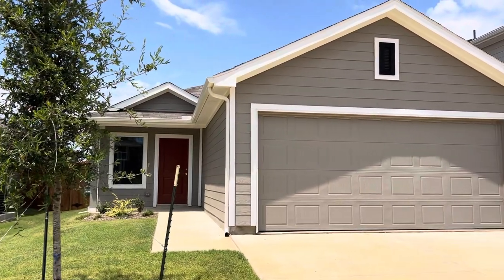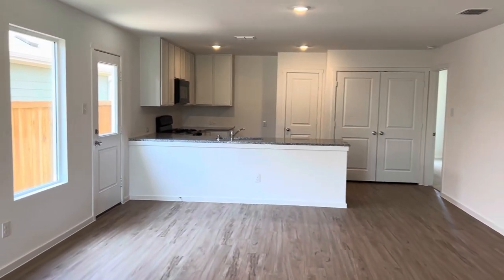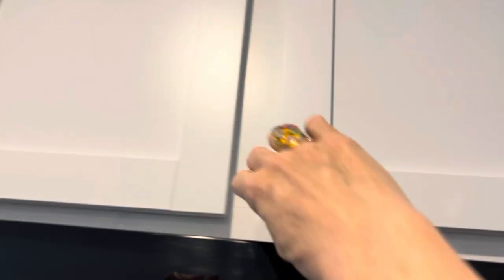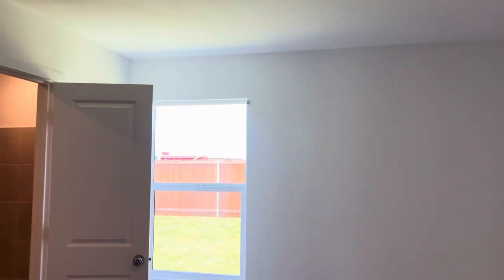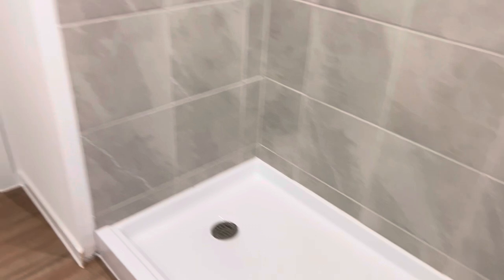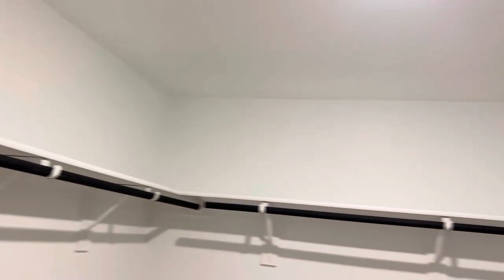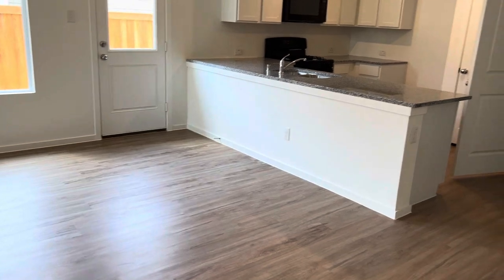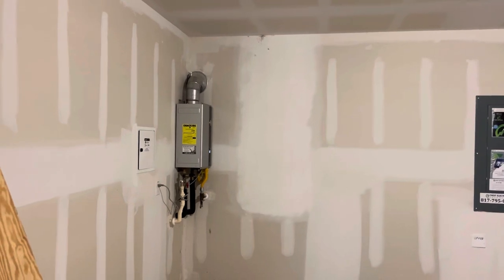Windhaven II - Foree Ranch - Aubrey, Texas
This single-story home has a classic layout for young families. The front door leads to a foyer with a laundry room attached, while down the hall is the open concept living area with a family room, dining room and kitchen. Adjacent are three bedrooms, including the owner’s suite, which features a walk-in closet and full bathroom.